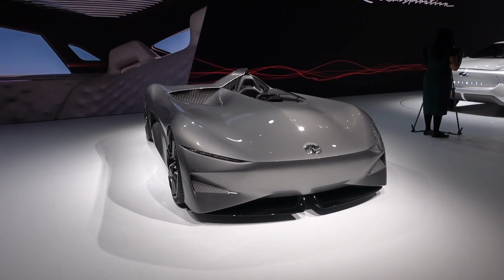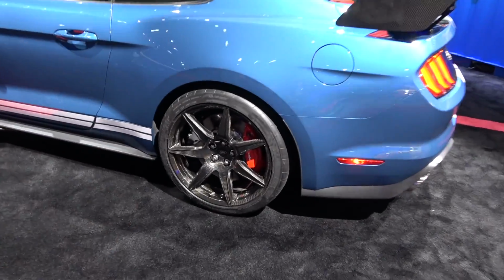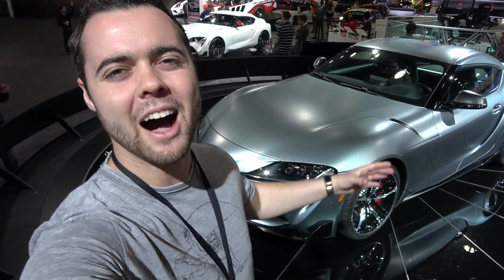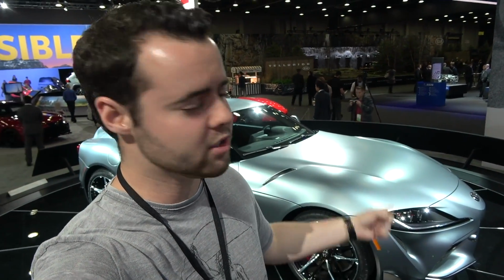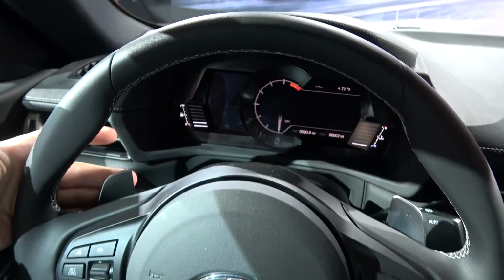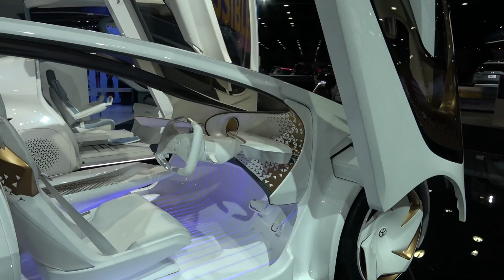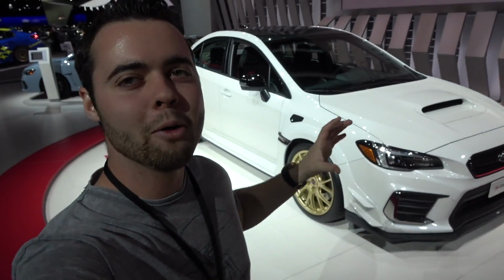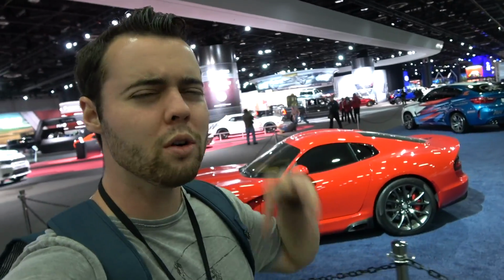2020 Toyota Supra First Look! *Worth $50,000?*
2020 Toyota Supra First Look! *Worth $50,000?*